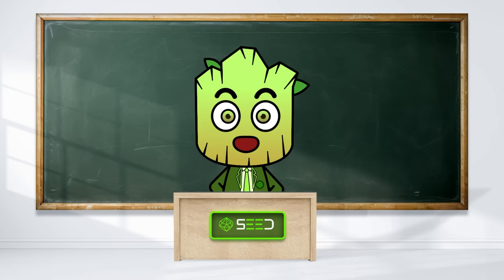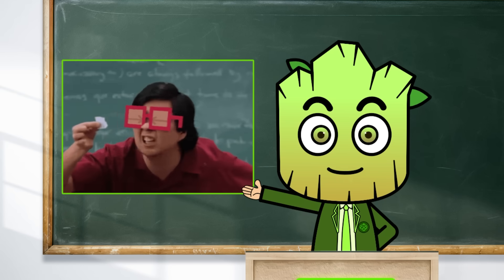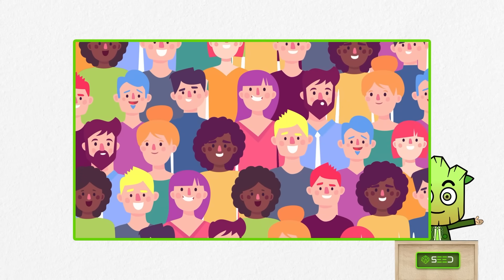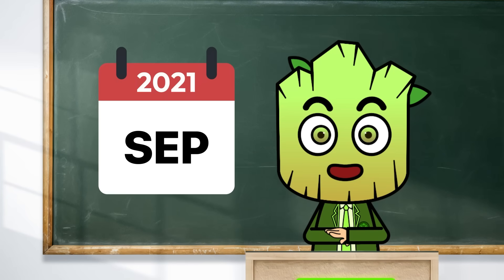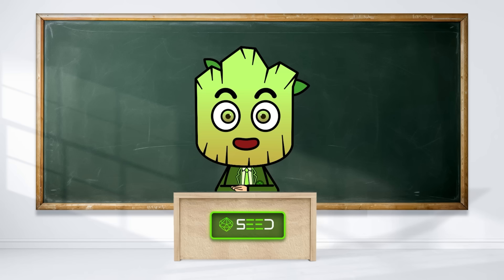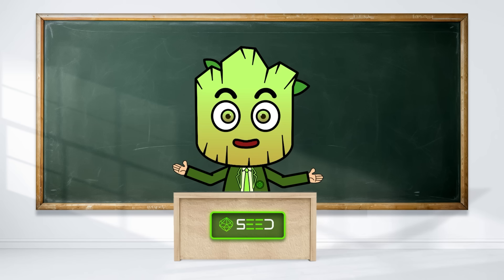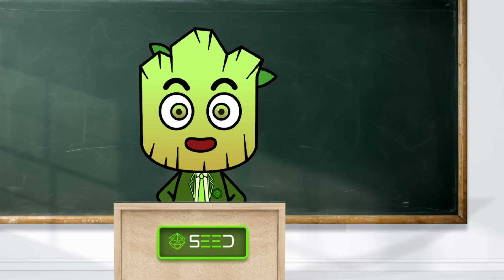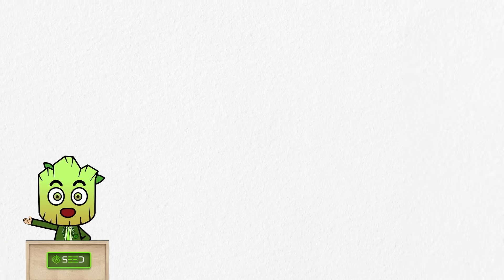Fat Finger Error: Hidden Danger of Your Crypto | SEED Learning #19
You send a text with a typo and instantly cringe, and that mistake costs you thousands of dollars in crypto! That's what we call a "Fat Finger Error. So what is this, and how can you avoid that error?

SECTIONS:
0:00 - What is Fat Finger Error?
1:12 - 3 cases of Fat Finger Error